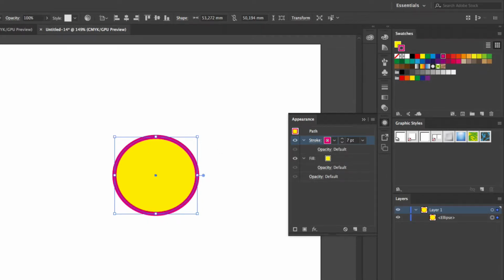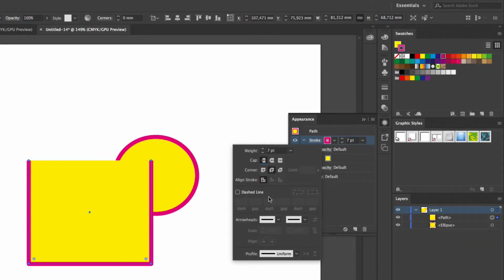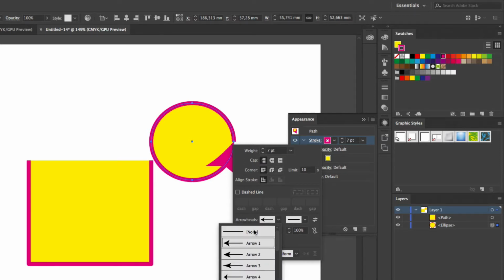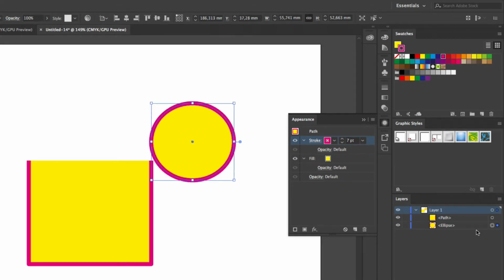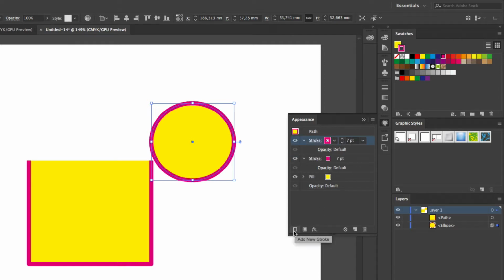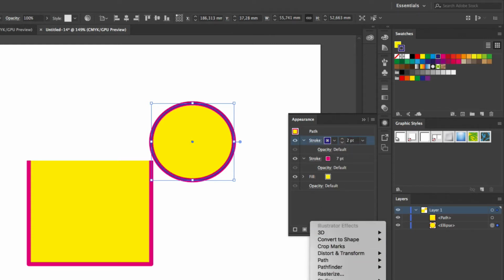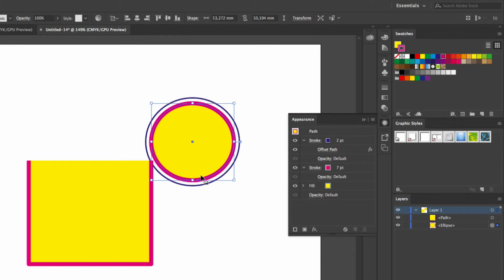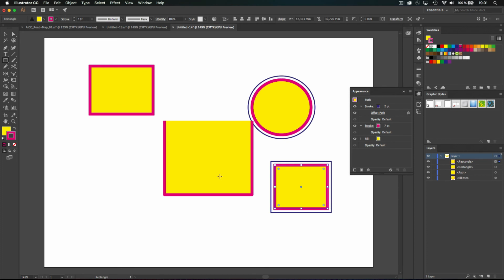[EN] 05–Basic Appearance versus Complex Appearance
More details on the difference between Illustrator Basic Appearance and Complex Appearance.